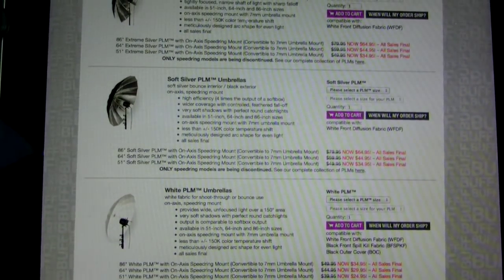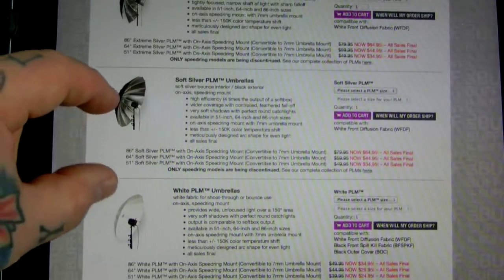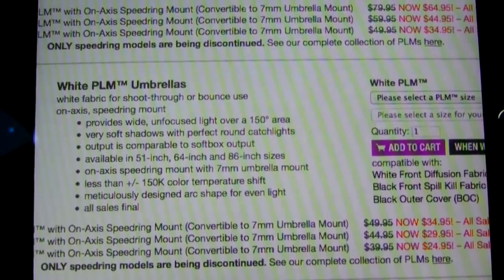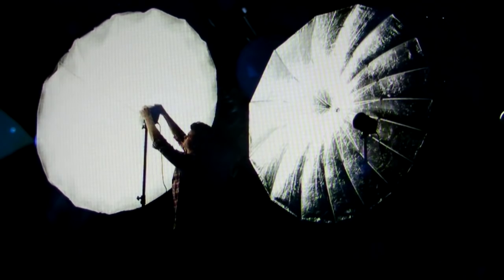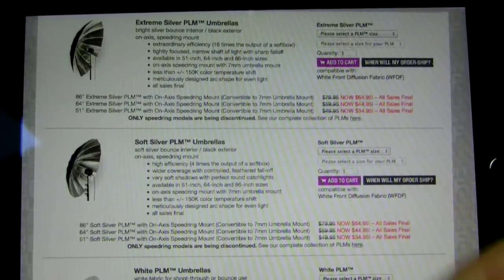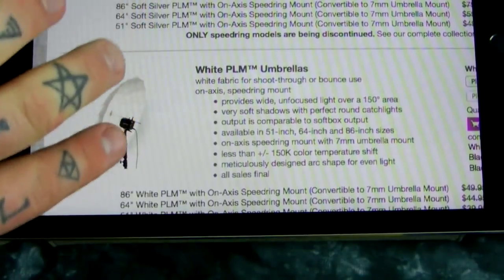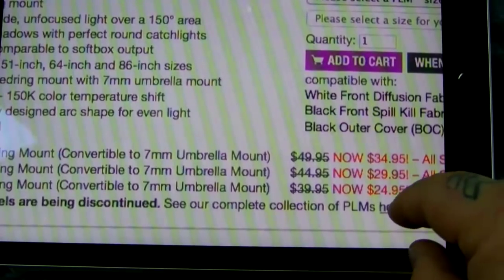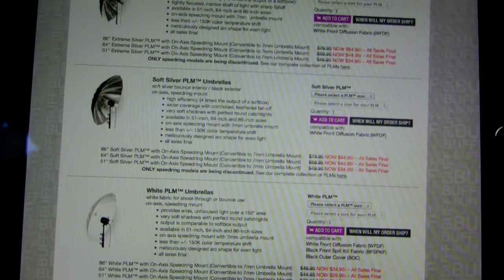Deal-Sniffing Photographer: EPIC DEALS on Photography Umbrellas at Paul C Buff !!